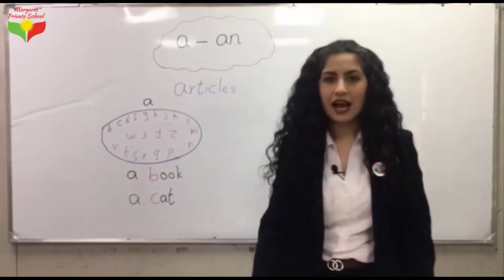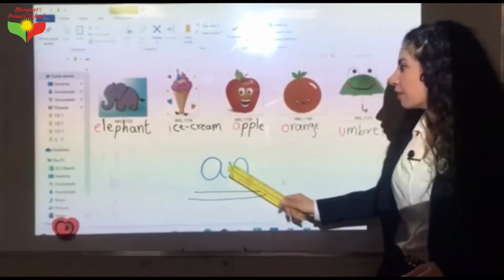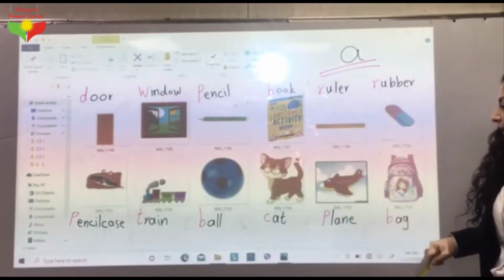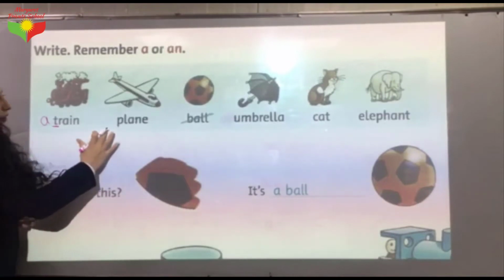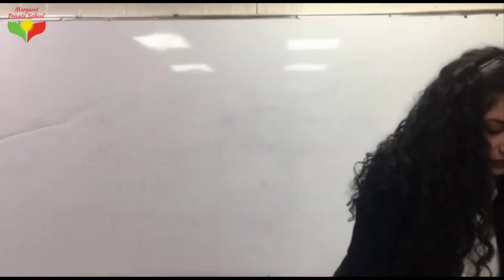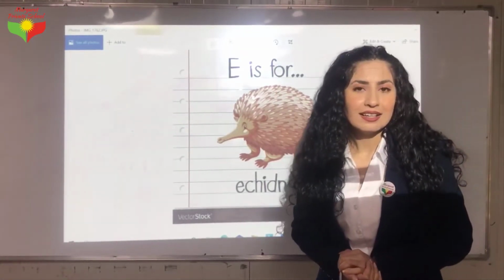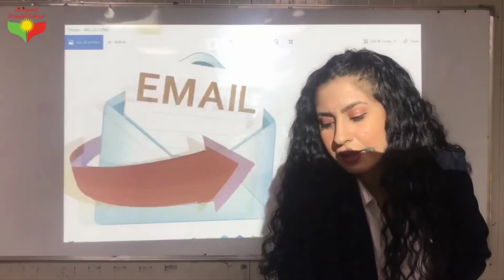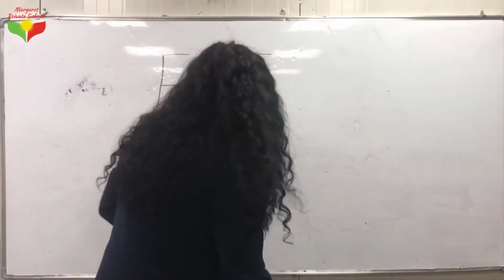English, Grade 1, p.n 8: Ms. Trwska Hadi